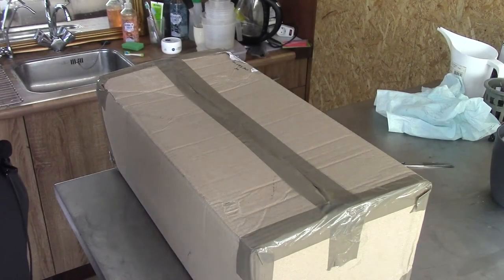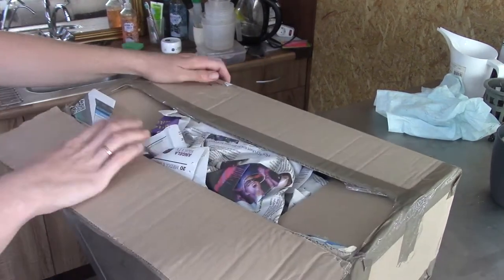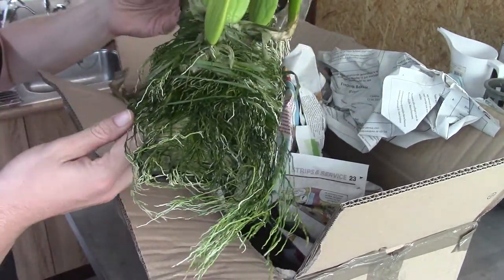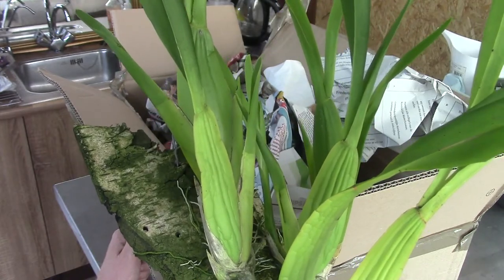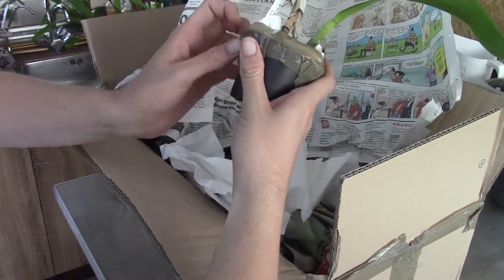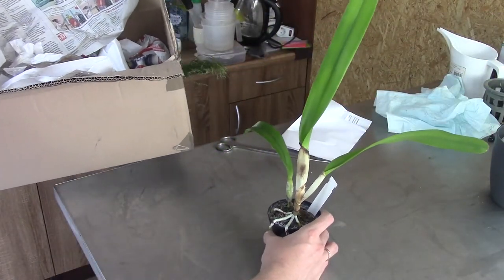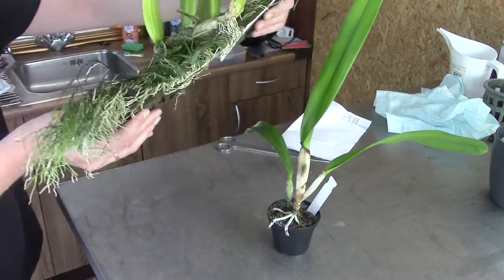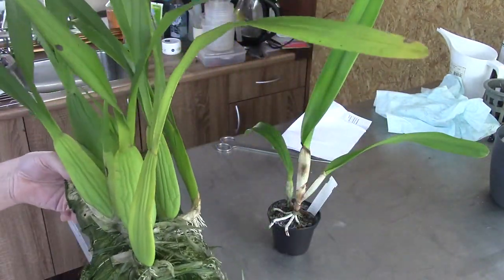Unboxing orchids from Ebay - The Orchidman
Today a nother unboxing video, orchids from Ebay, The Orchidman! :D